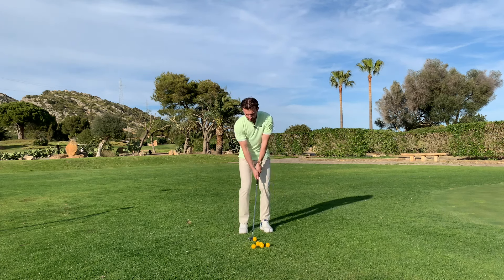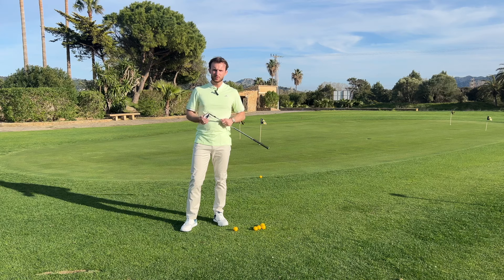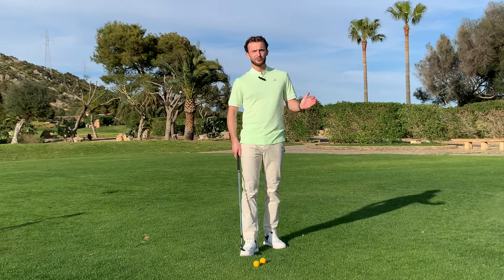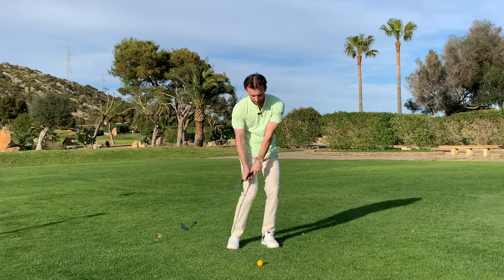Do These Quick Drills To STOP CHUNKING And STOP THINNING Your Chip Shots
If you like these tips and want more personalised drills and feedback to improve your game, head to my Skillest profile to see how I can help you with online coaching!

There is nothing more frustrating than thinning or chunking a chip shot. In this video, I break down some common faults I see regularly in golf lessons in chipping technique and some of my favourite drills that will help you strike your chips well and chip the ball close.